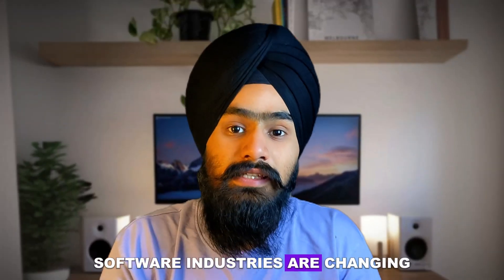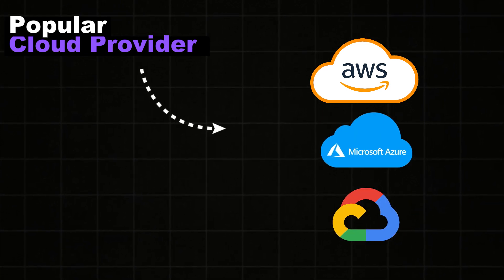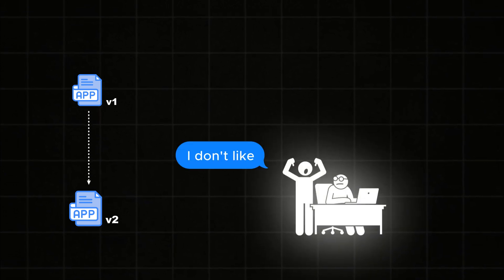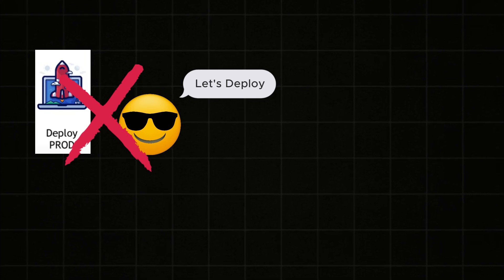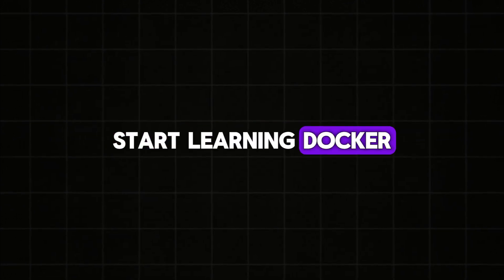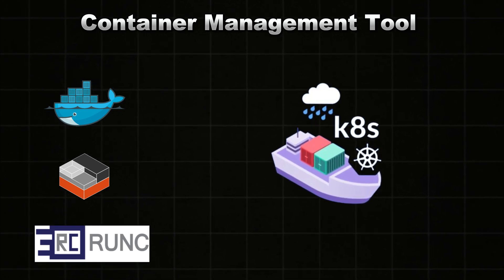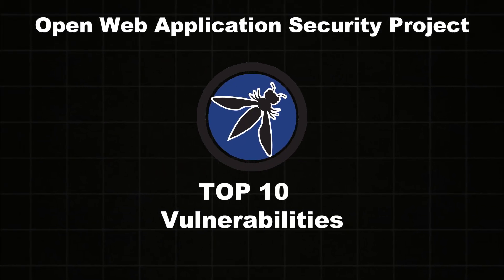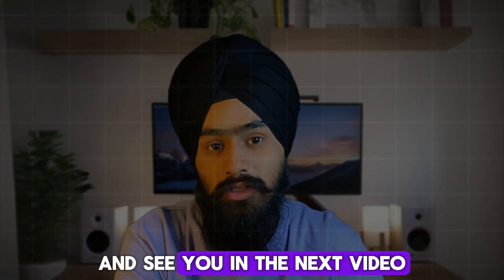Should I learn to CODE in 2024?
In the rapidly evolving landscape of tech careers, coding skills alone are no longer sufficient to secure high-paying jobs as a programmer in 2024. In our latest video, 'Coding is not Enough! Learn these 5 Skills to get High Paying Jobs as a Programmer in 2024,' we delve deep into the essential skills that can catapult your career to new heights. 🚀

Join us as we explore the five indispensable skills that every aspiring programmer must master to thrive in today's competitive job market. From harnessing the power of Cloud Computing to streamline development processes, to leveraging Git and GitHub for efficient collaboration and version control, we leave no stone unturned in equipping you with the tools for success.✌️

But that's not all. Our comprehensive guide also covers the ins and outs of Docker and Kubernetes, empowering you to deploy and manage applications with ease and scalability. And with cybersecurity becoming increasingly critical, we delve into the OWASP Top 10, ensuring you're equipped to safeguard applications and data against potential threats.

Whether you're a seasoned developer looking to stay ahead of the curve or a newcomer eager to break into the industry, this video is your roadmap to securing high-paying jobs as a programmer in 2024. Don't miss out on this invaluable resource – watch now and take the next step towards a lucrative and fulfilling career in programming!

This description provides a detailed overview of the video's content, highlighting the key skills covered and their relevance to career advancement in 2024.

Here's a list of specific audience segments for whom this video may be relevant:

DevOps Engineers
Software Developers
Full-Stack Developers
Frontend Developers
Backend Developers
Web Developers
Mobile App Developers
Software Engineers
System Administrators
IT Professionals
Computer Science Students
Coding Bootcamp Graduates
Technology Enthusiasts
Career Changers Interested in Tech
Freelance Developers
Tech Entrepreneurs
Tech Job Seekers
Career Advancement Seekers in Tech
Programming Hobbyists
Anyone Interested in Learning New Tech Skills

These audience segments cover a wide range of professionals and enthusiasts within the tech industry who could benefit from the skills and insights provided in your video.

Coding is NOT enough! Learn these 5 Skills in 2024,Coding is NOT enough,Should developer learn docker,why i dont like coding,not good at coding,can everyone do coding,not able to do coding,Owasp top 10,should i learn kubernetes,facebook down march 5 2024,software engineering full course,software engineering salary,

Should i become a software developer
should i learn to code?
Coding career in 2024